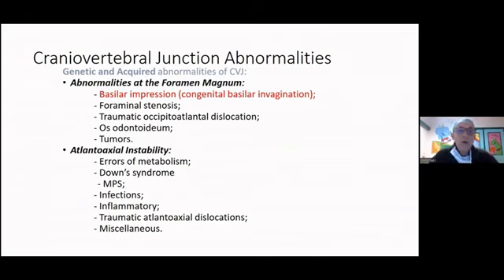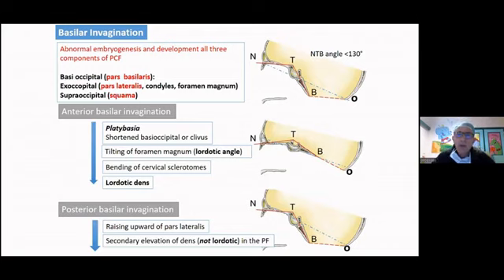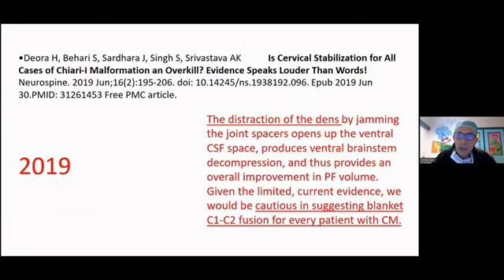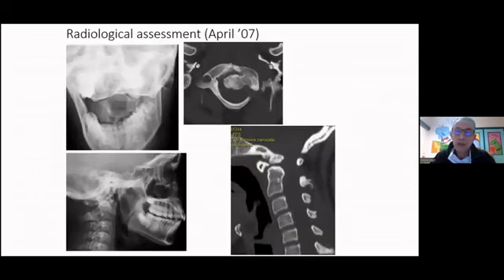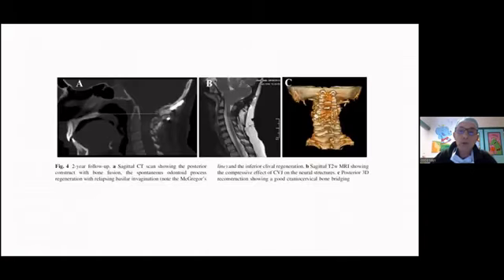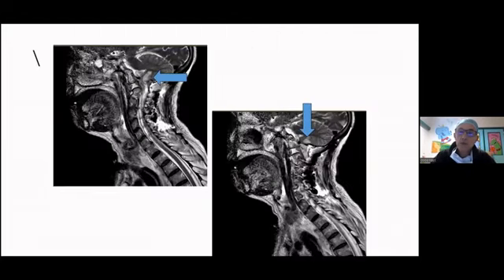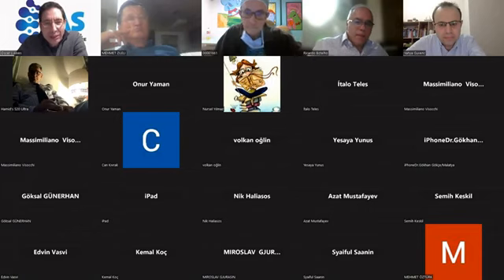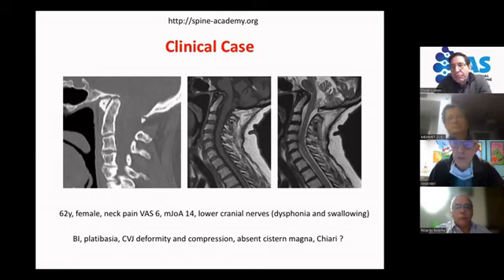Basilar Invagination Doctrine and Personal Experience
Massimiliano Visocchi
Italy